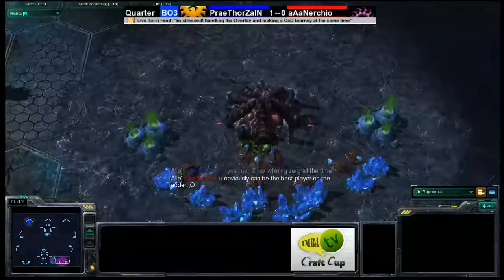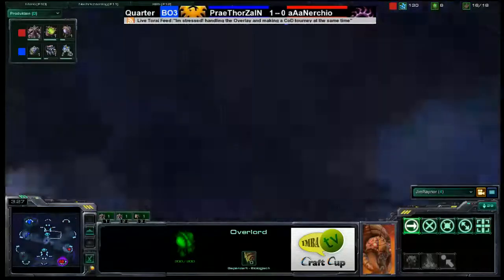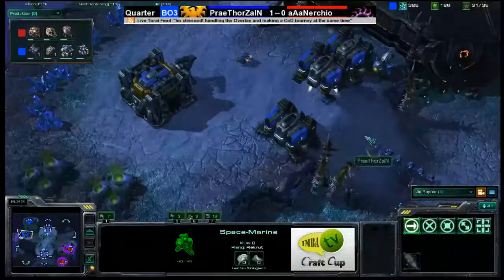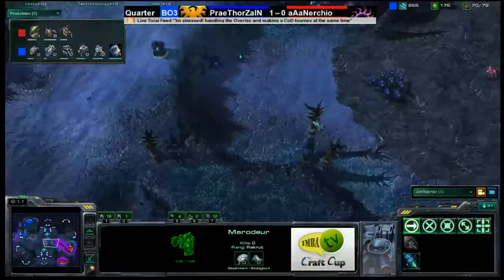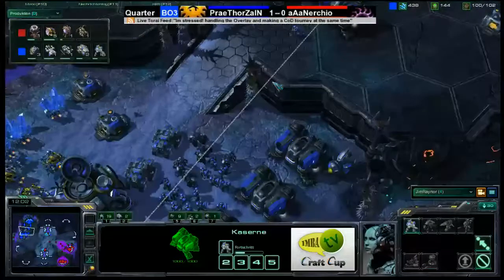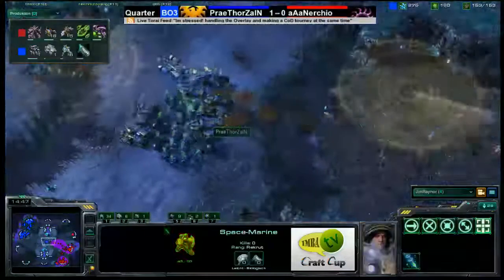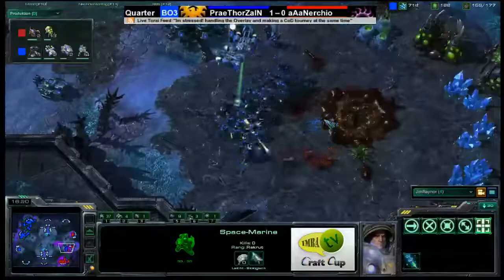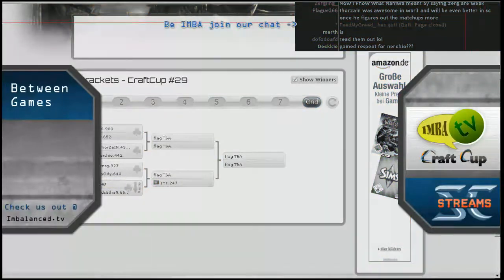Craftcup #29 - With Slider, Beastyqt, Syz, ESCGoody, aAaNerchio - Part 2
We had some issues with xsplit... Thats the bit of lag you see in the video.